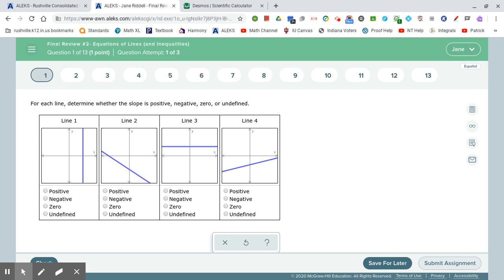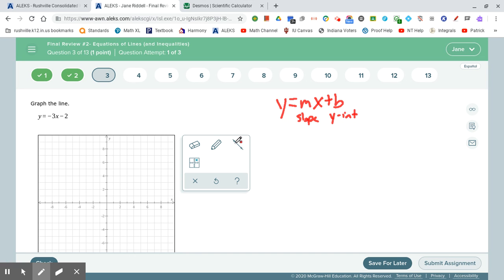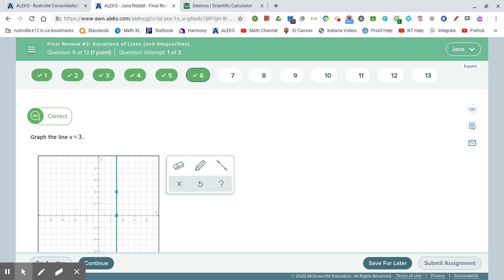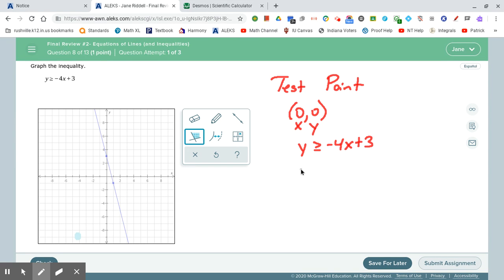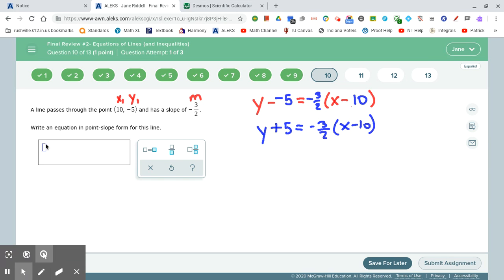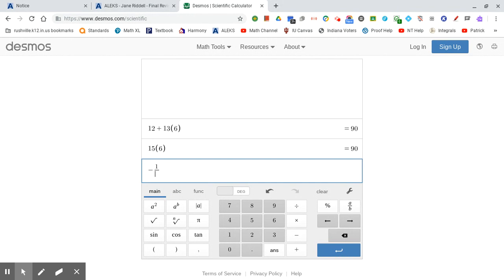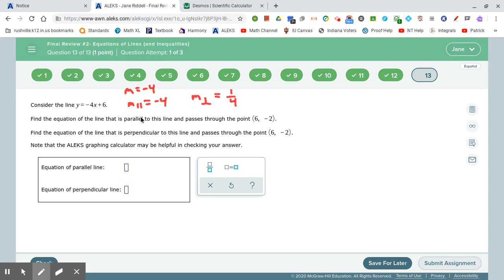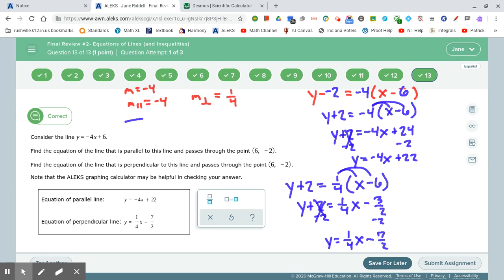Algebra Final Review #3- Equations of Lines (and Inequalities)